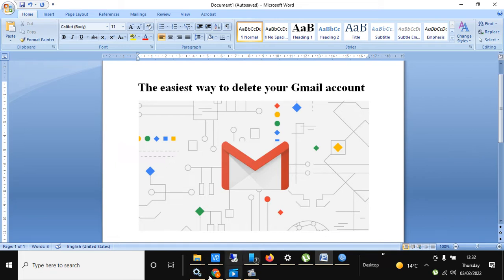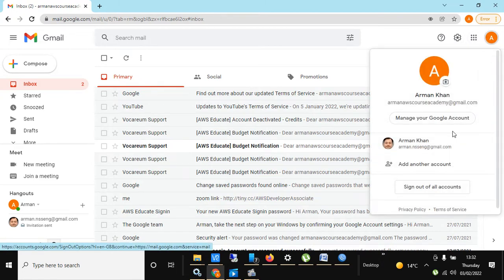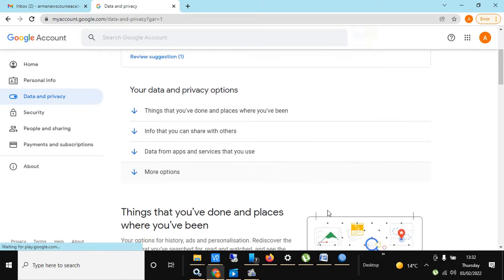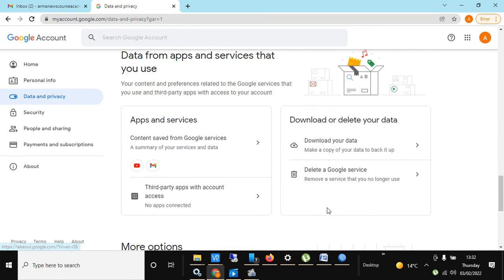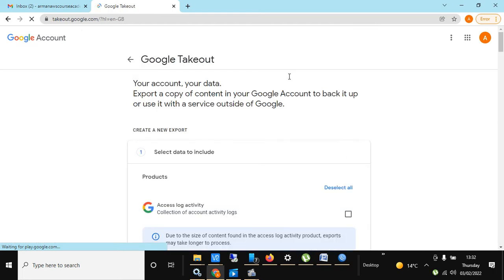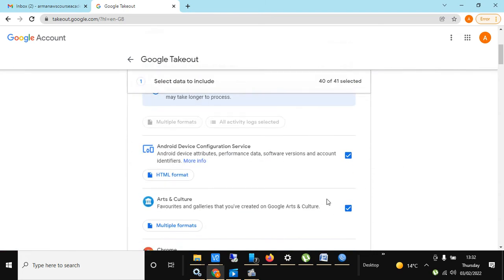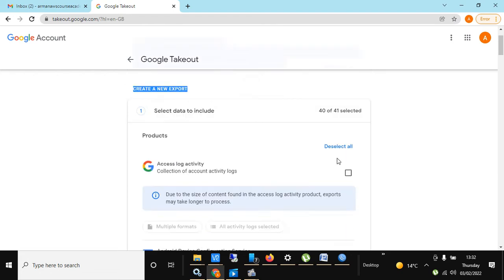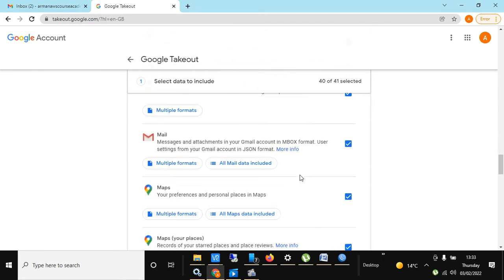The easiest way to delete your Gmail account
How to delete or backup gmail